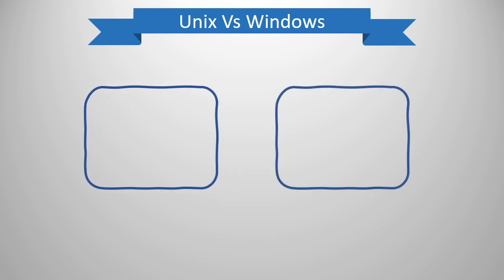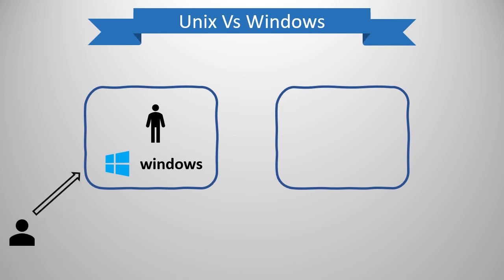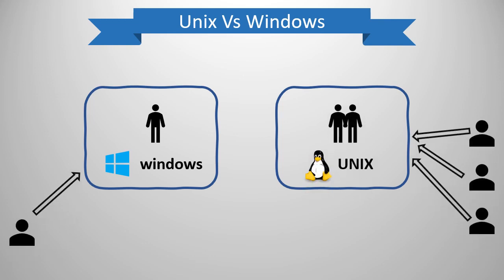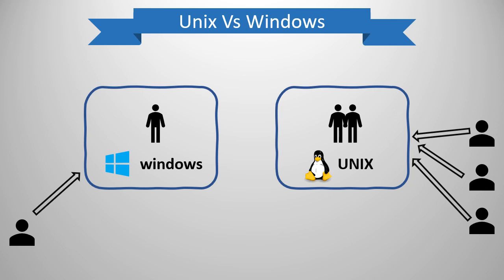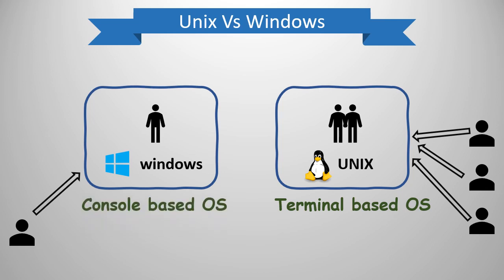Difference between Windows and Linux nCodeIT